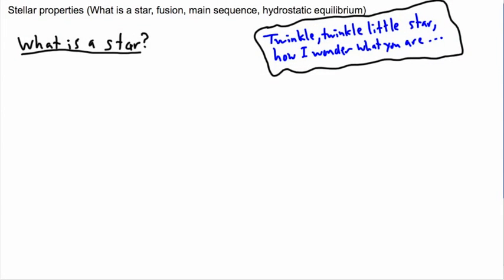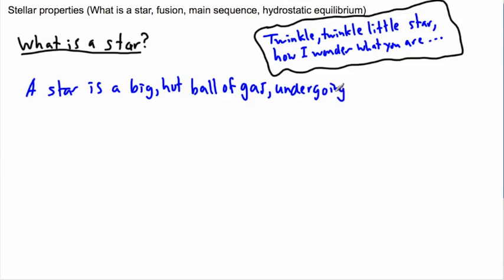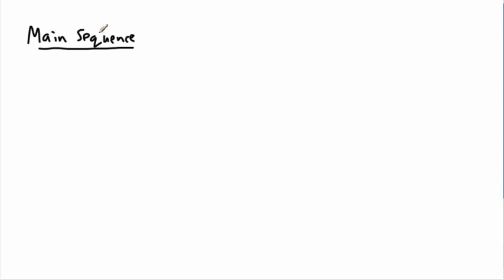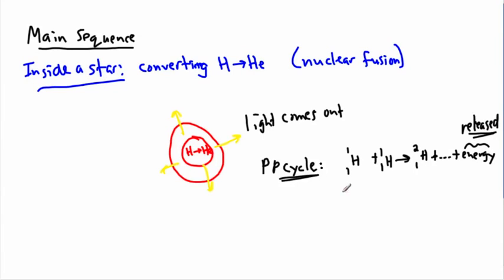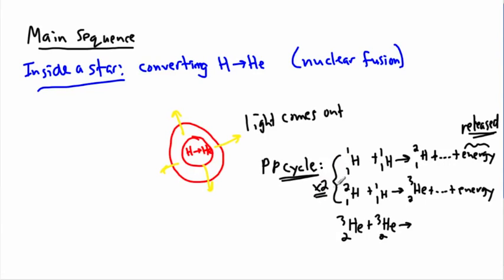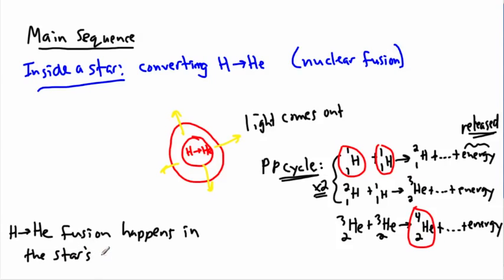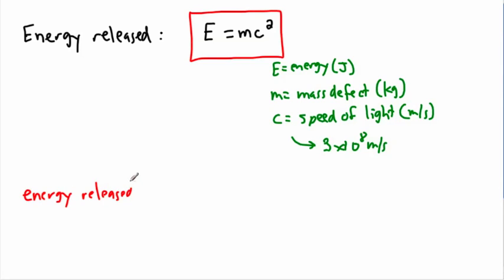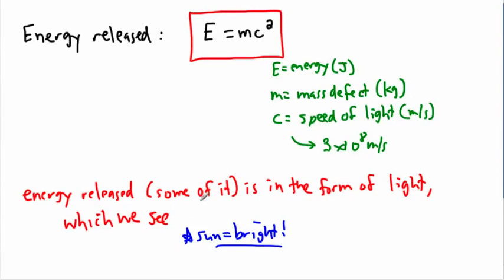Astrophysics - Stellar properties (1/2) - (IB Physics, GCSE, A level, AP)